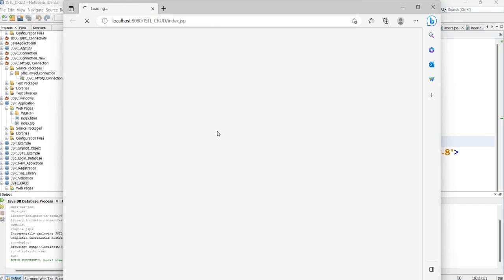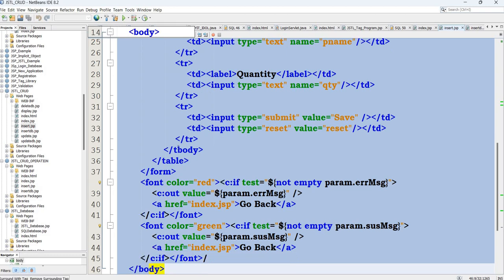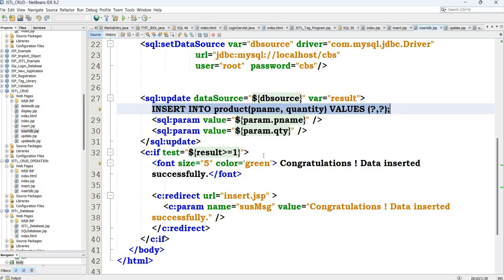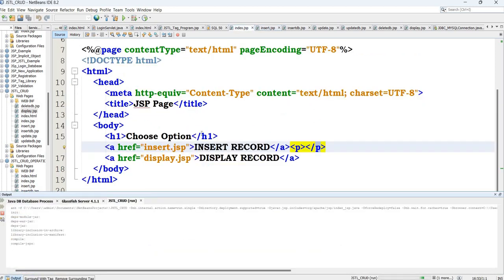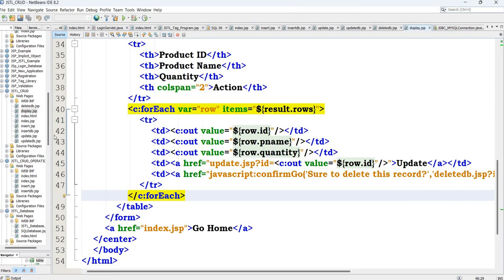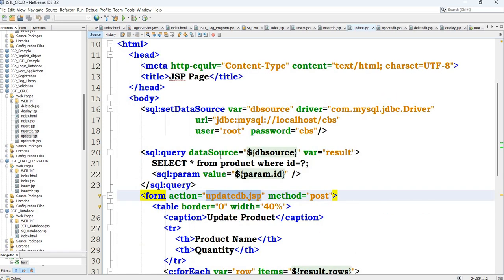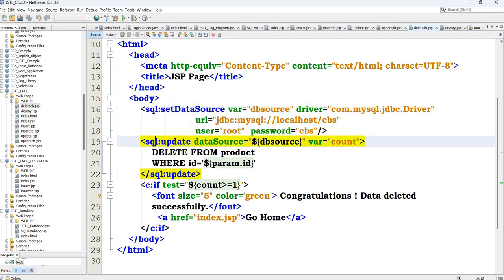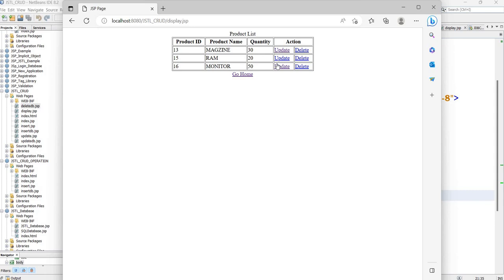ENTERPRISE JAVA | JSTL CRUD OPERATION